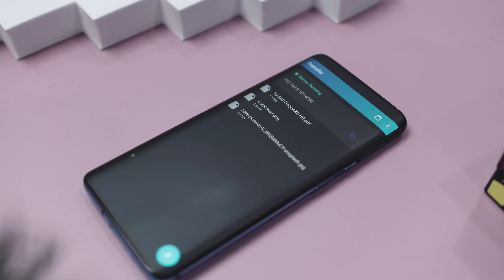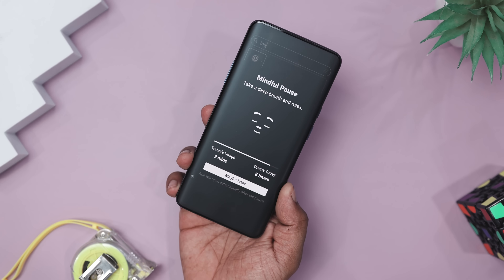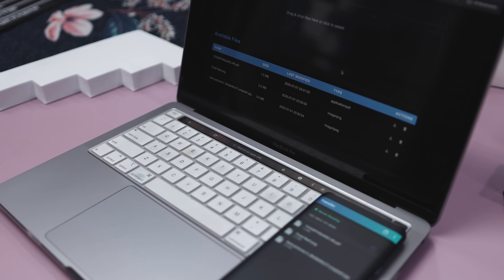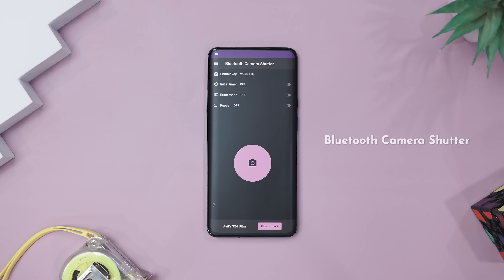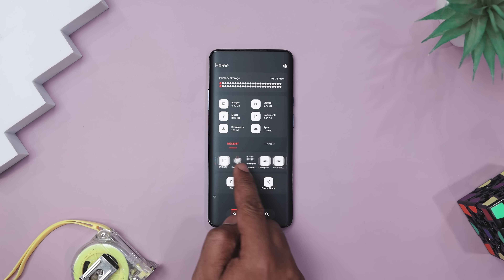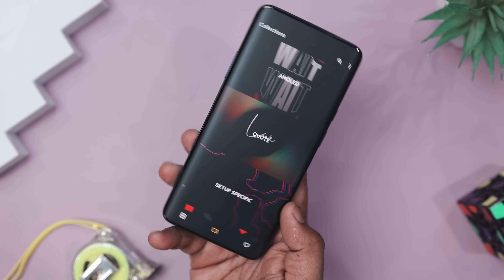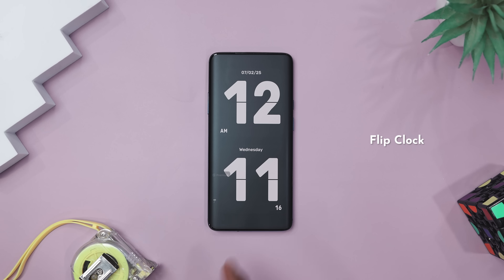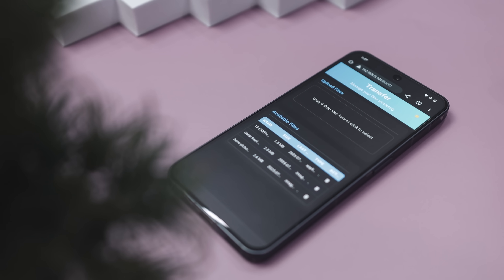Only 1% of Android Users Know These 10 Mind-Blowing Apps! [JULY 2025]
8 Best Apps For Android 2025 | Free Android Apps 2025 | New Android Apps | Top Android Apps | Secret Android Apps

0:00 Best Android Apps 2025
0:28 Yin Yang Minimalist Launcher
1:37 Transfer
2:26 Everything Widgets
3:22 Bluetooth Camera Shutter
4:15 Noid - File Manager
5:07 JoyWalls
5:52 GLIT - Analog Photo Editor
6:44 Flip Clock: World Clock

Topics Covered:

2025 android apps
android apps
free apps 2025